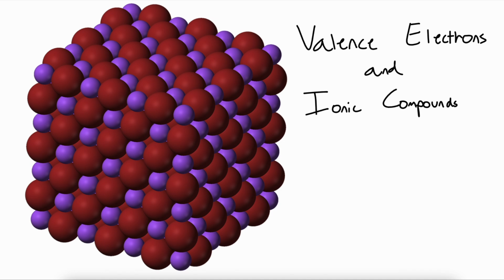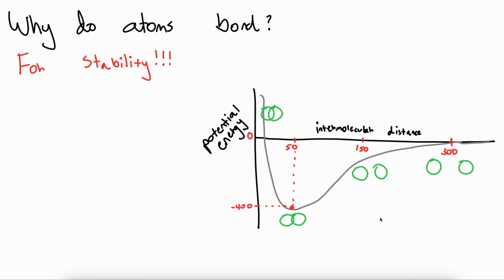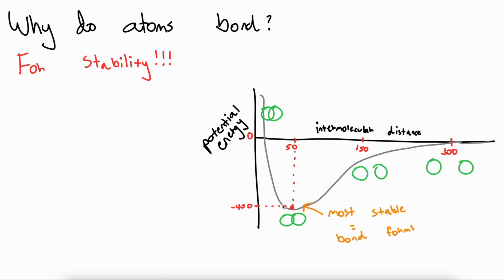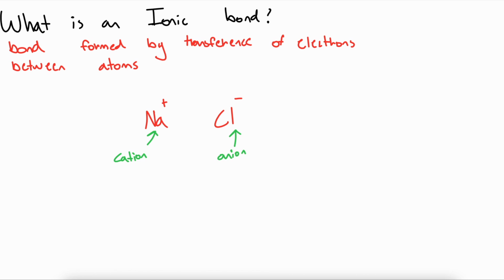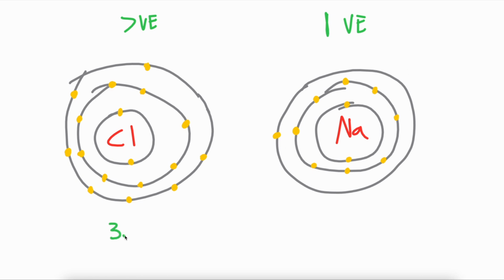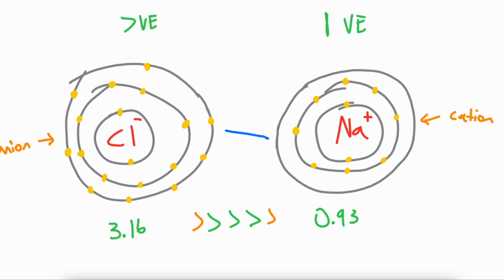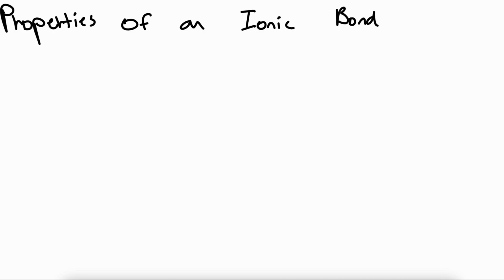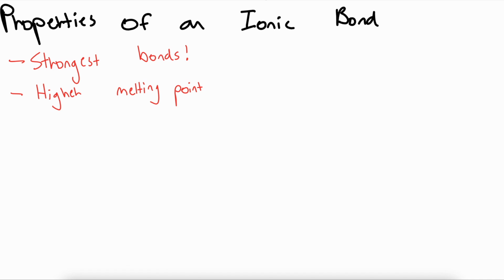Valence electrons & Ionic Compounds - Ionic Bonds Part 1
This is part one in a three part video series over Ionic Bonds. This video covers how Ionic bonds are formed and their physical properties. For lectures on how to read/write Ionic compound notation, and the structure of Ionic Compounds, please watch the other videos in this series.